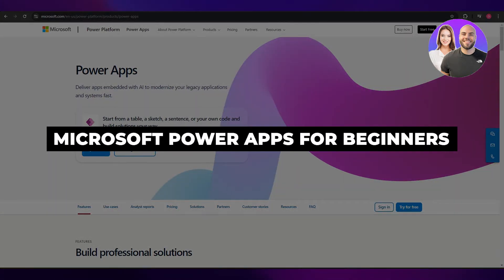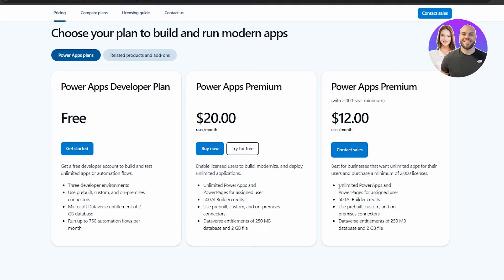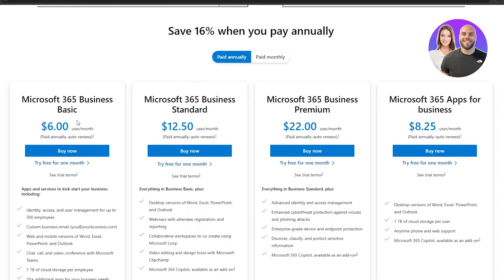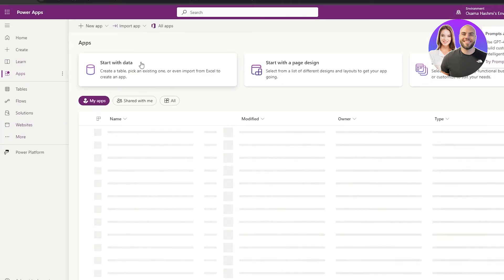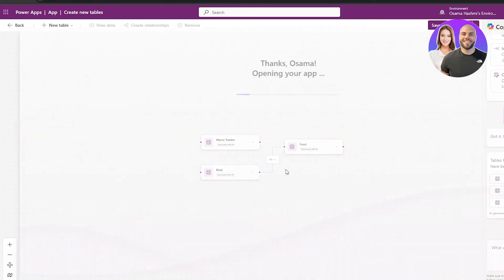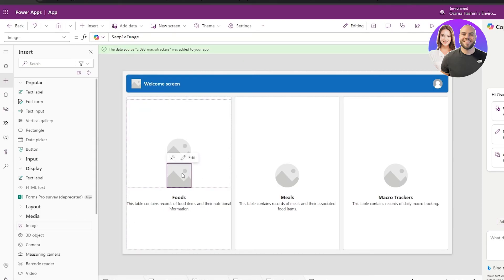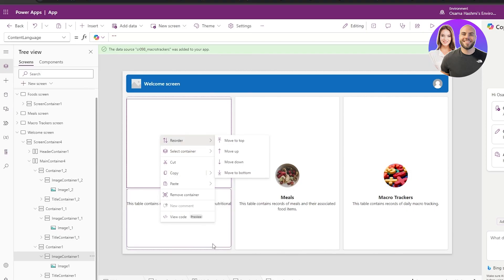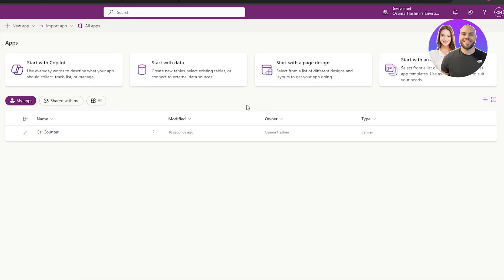Microsoft Power Apps For Beginners: How To Use Microsoft Power Apps (Full Guide)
In this video, we show you step-by-step how to use Microsoft Power Apps for beginners. This tutorial will help you create apps, automate processes, and get started with Power Apps quickly and easily.